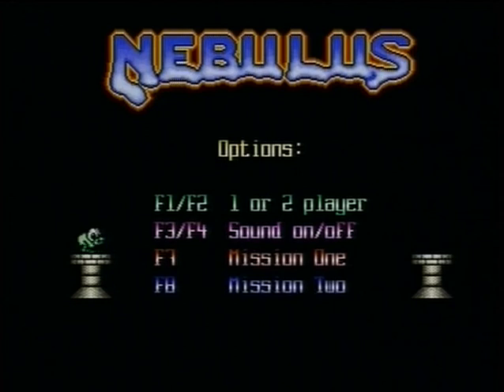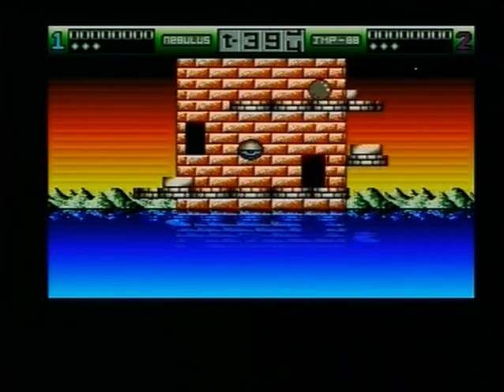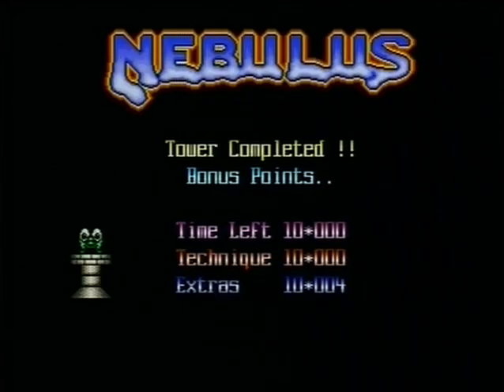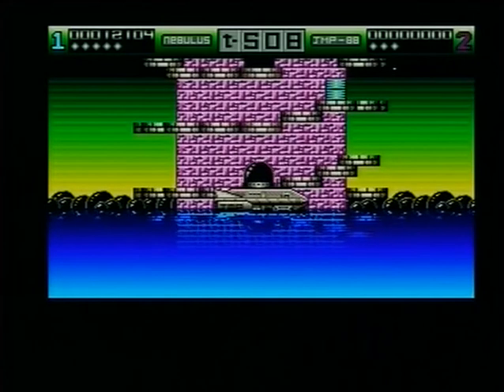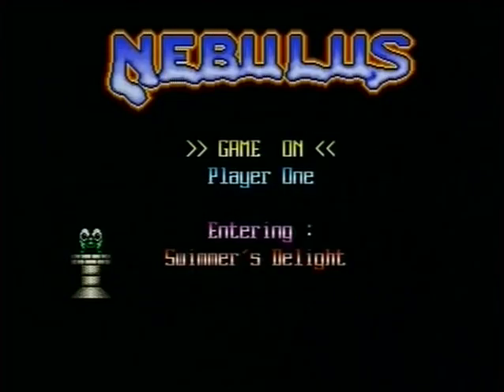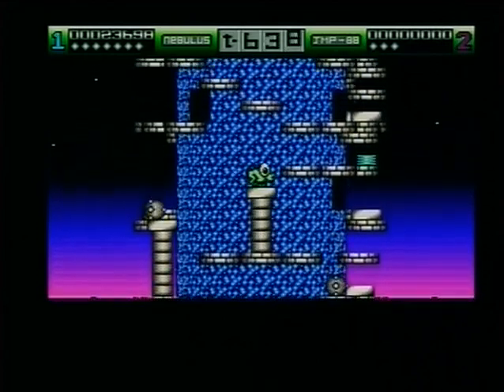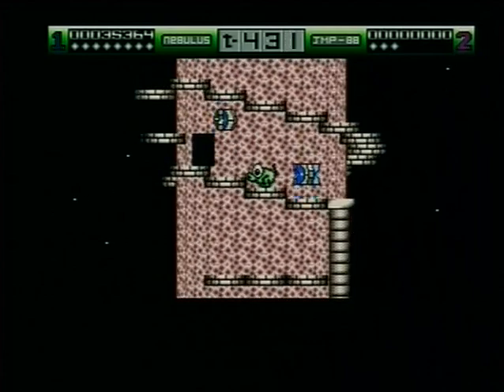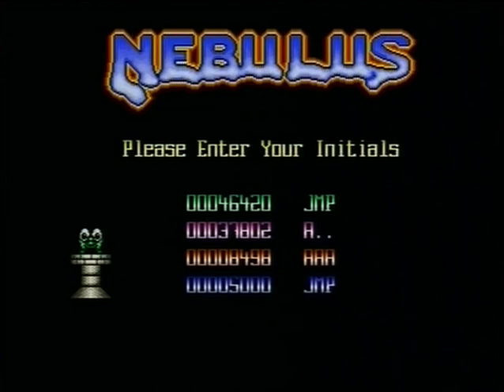LET'S LONGPLAY: NEBULUS (AMIGA - With Commentary)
Hi everyone and welcome to another "Let's Longplay" retro game review, this time I longplay Nebulus on the Amiga with full commentary, no cheats used, no lives lost.

I hope all you retro game fans enjoy this upload especially enough to subscribe if you haven't already and if you'd like to support my channel then please consider a small donation to my channel as this will help me to keep up the video uploads and the channel growing (Paypal